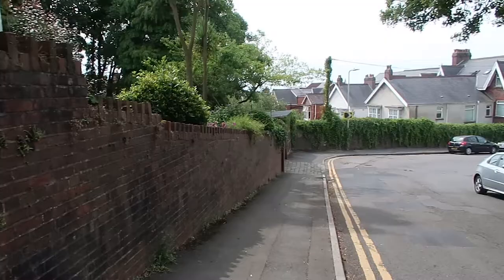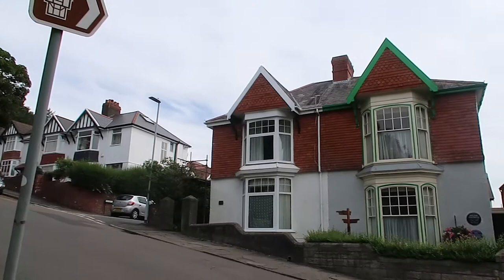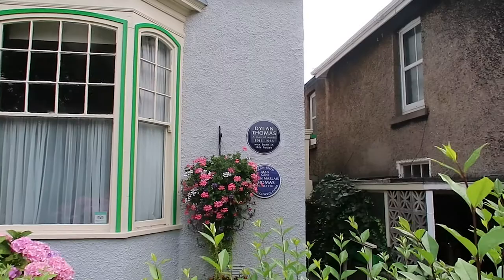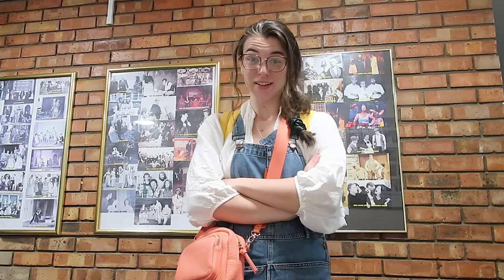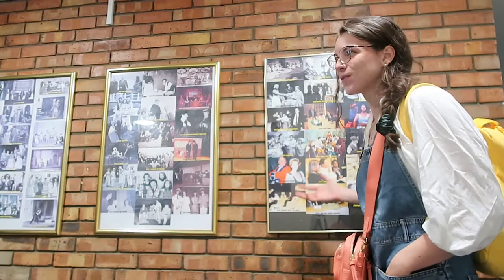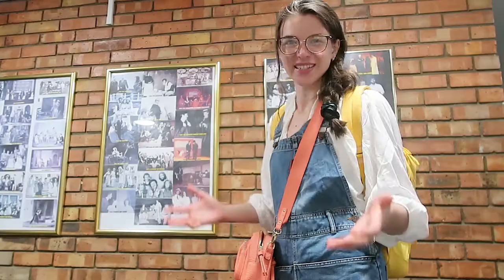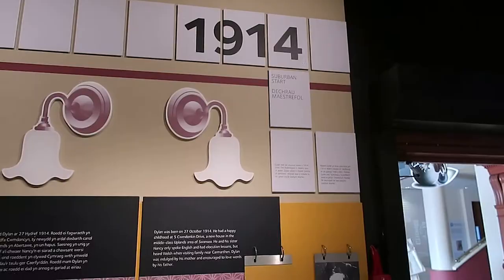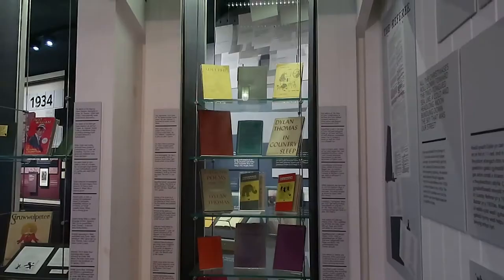Dylan Thomas // Robyn // Swansea Uni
Join Robyn and she explores Swansea's most famous icon, Dylan Thomas, and the exhibitions dedicated to his work.